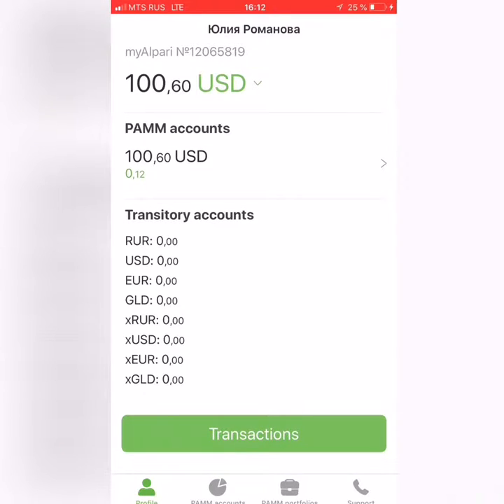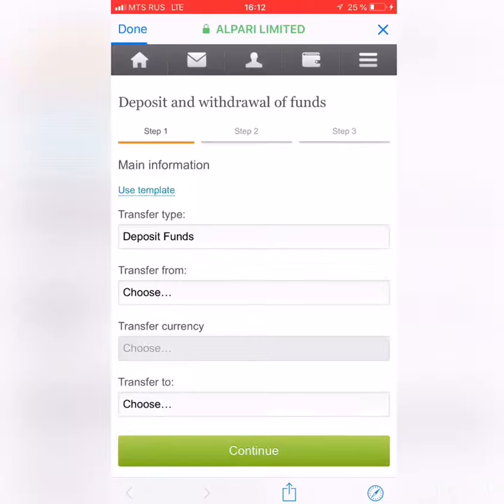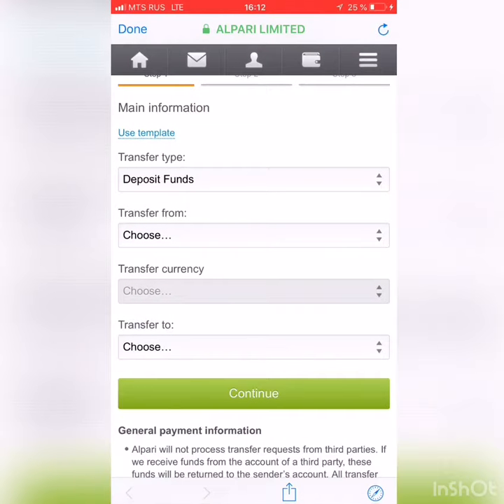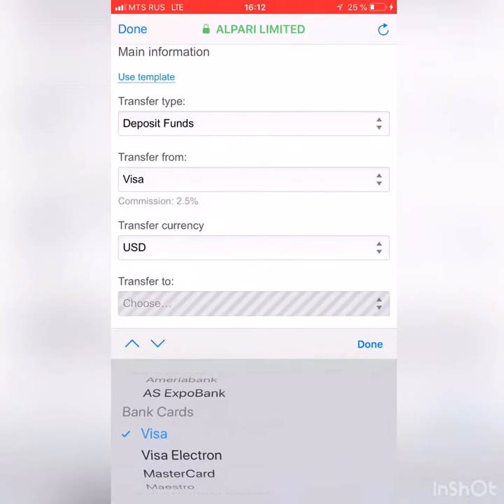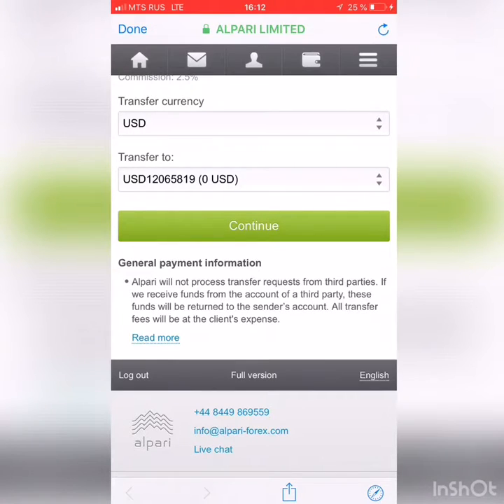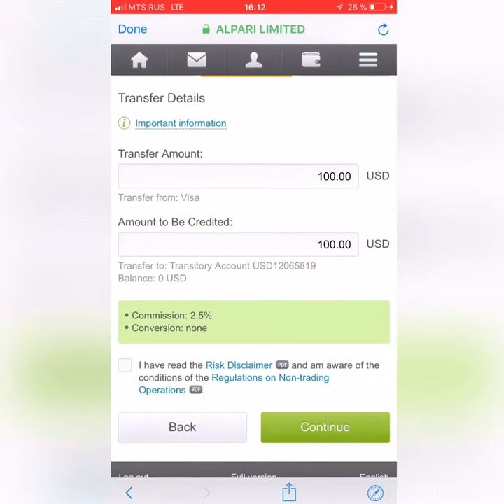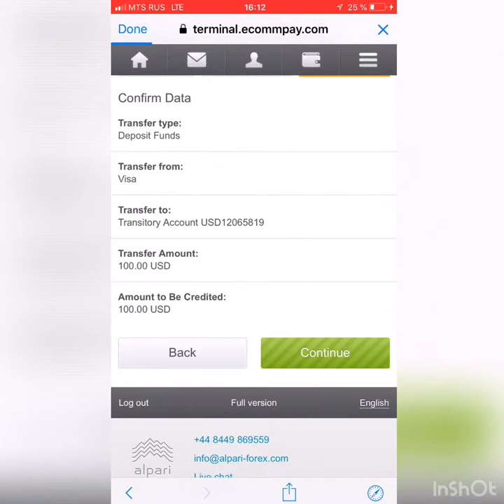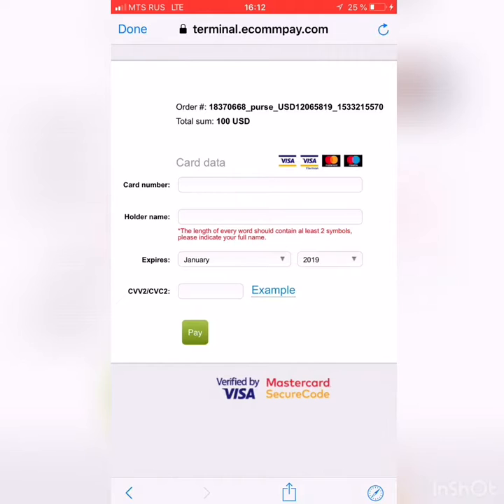How you can deposit money